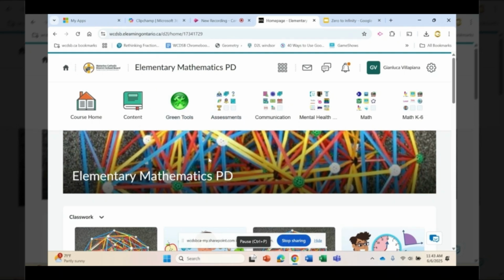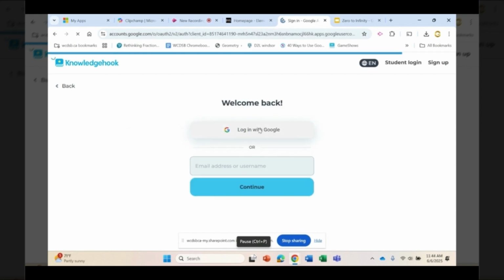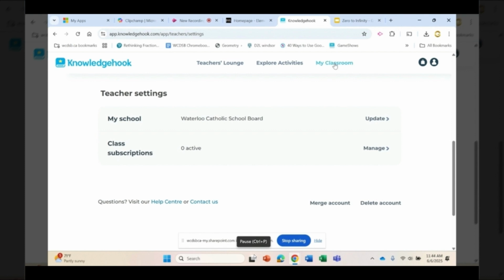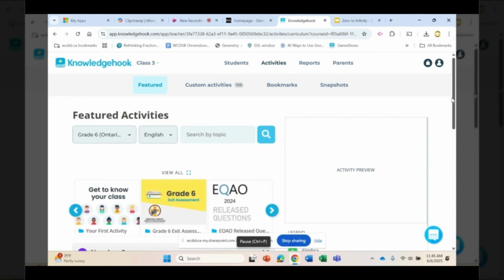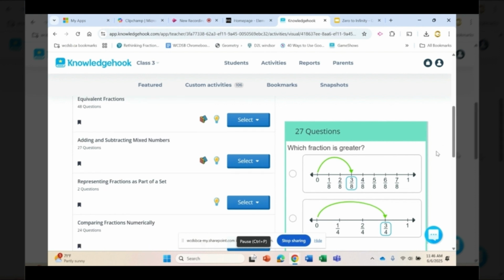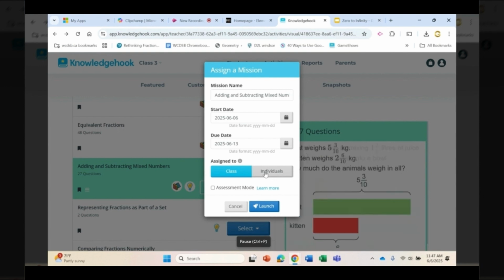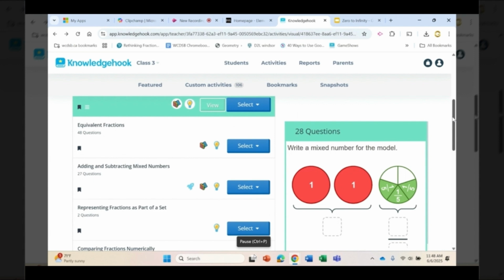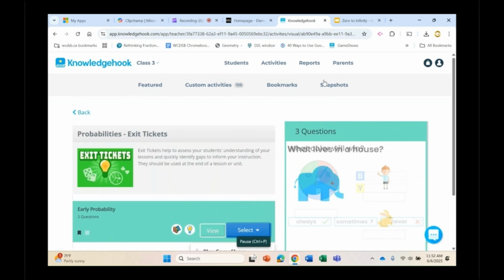Knowledgehook Video Part 1